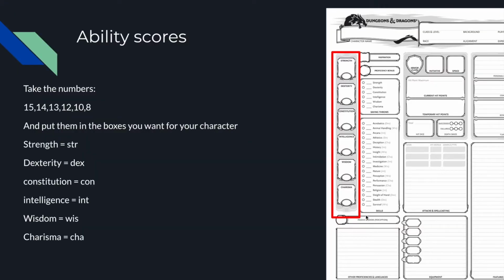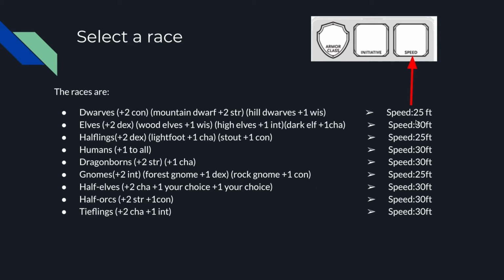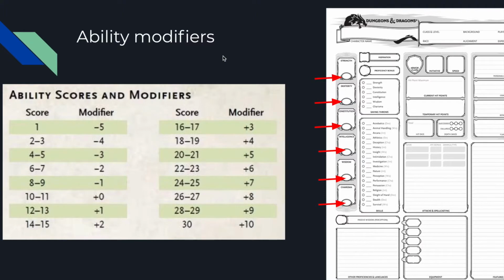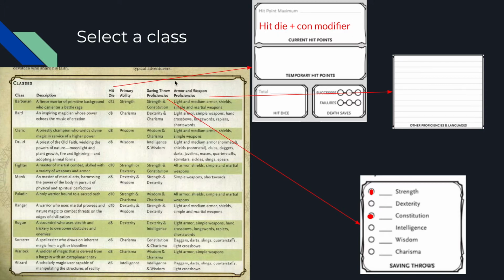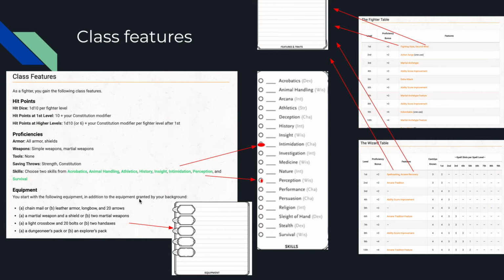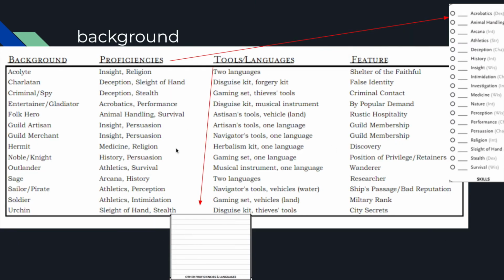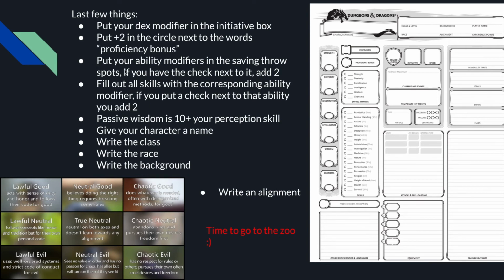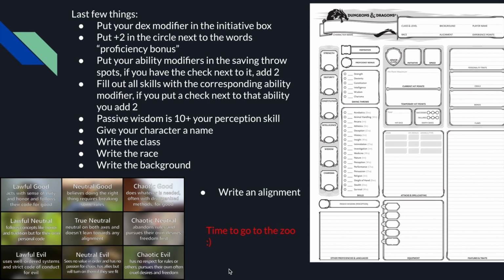character creation done quick